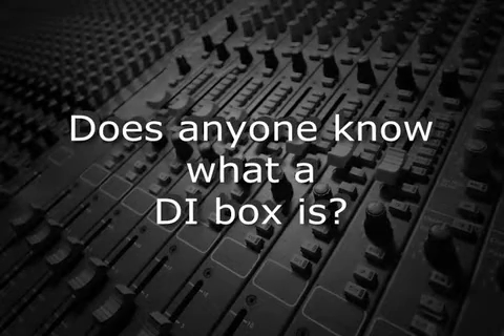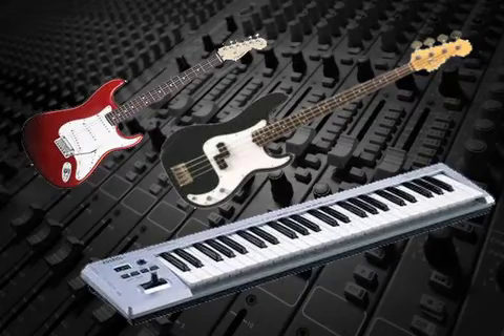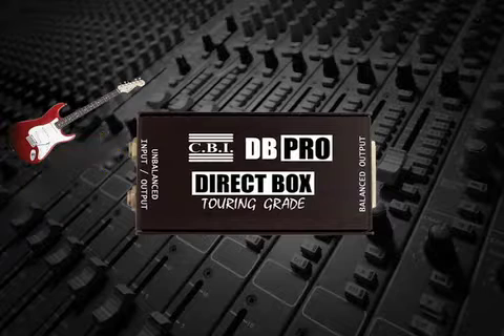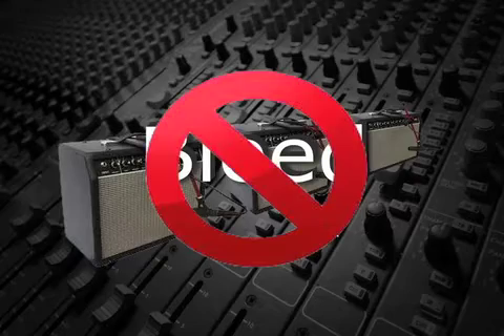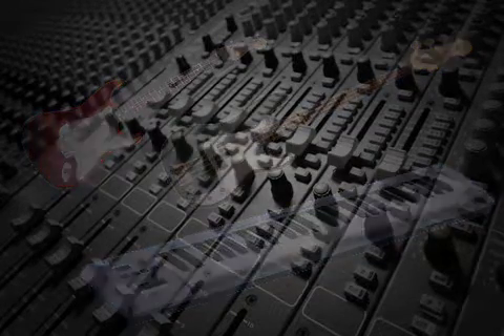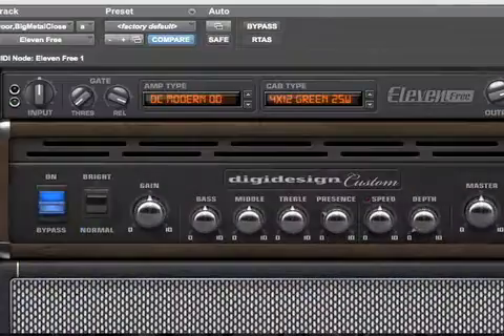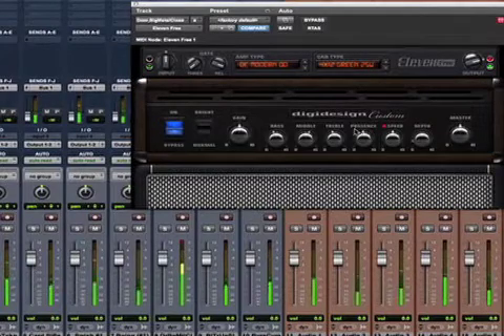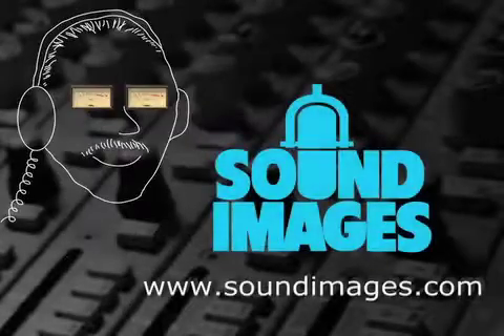DI Boxes.m4v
Often when recording guitars, basses, and electric keyboard instruments, the engineer might choose to use a DI, (or direct insertion, also called a direct box), in addition to or instead of miking the amplifier.

A direct box takes the signal directly from the instrument and converts it to a compatible mic level output, that can be recorded as any other microphone.

There are several advantages to using direct boxes.  First, there's no bleed from any other instrument, as might happen when using a microphone, so the signal is clean and has great presence.

Second, since the signal is comes directly from the source with no added coloration from the amplifier, it can later be routed to amplifiers in the studio and re-recorded, when no one is in the room, a process called "reamping". That way, the engineer can get the sound coloration from the amp, with no bleed.  Also, the direct box signal can be routed through amp modeling DSP to create approximately the same effect as using live amps.

And third, since the instrument is recorded without any added coloration, the decision of what amplifier to use can be decided as late as the final mix.